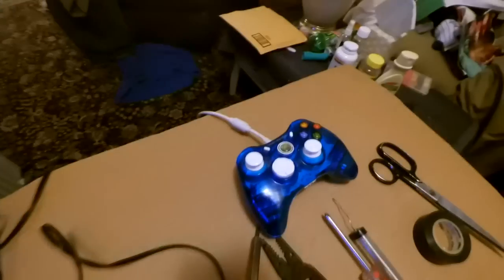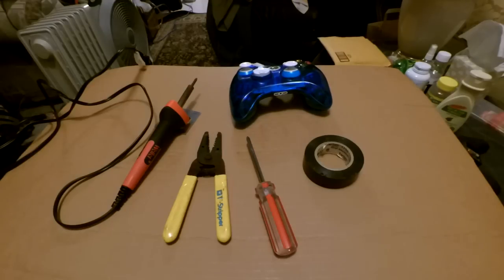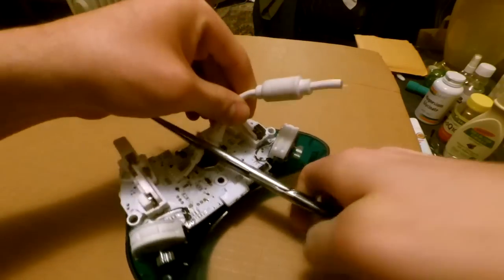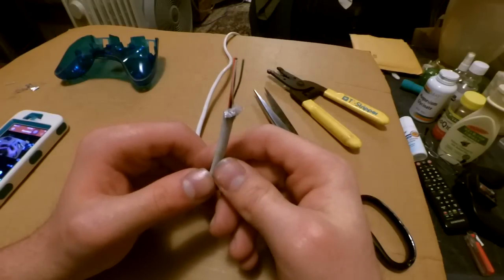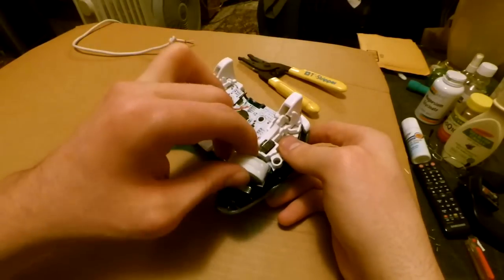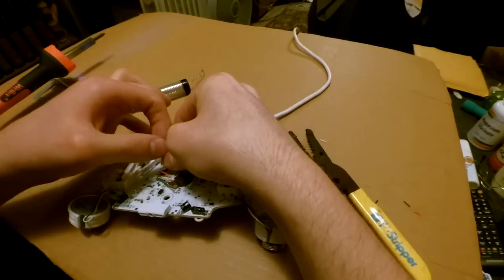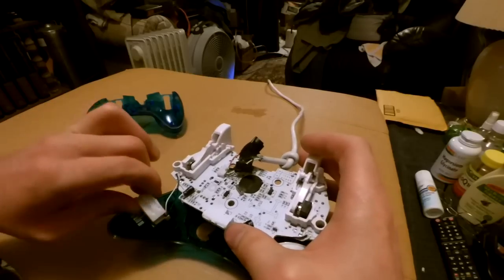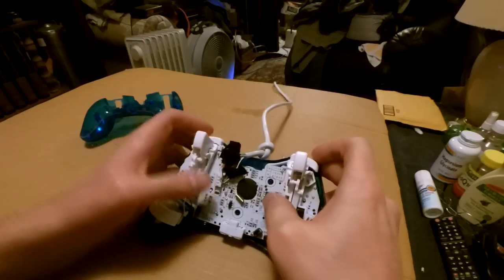How to fix a Xbox 360 wired remote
Here I show how to fix your wire on your Xbox 360 remote